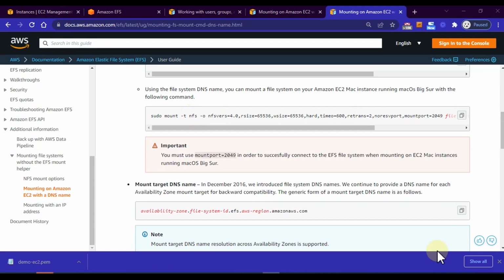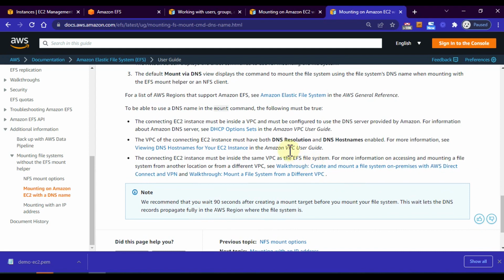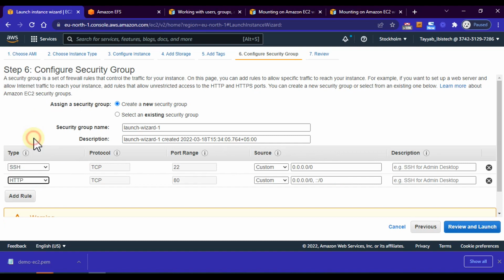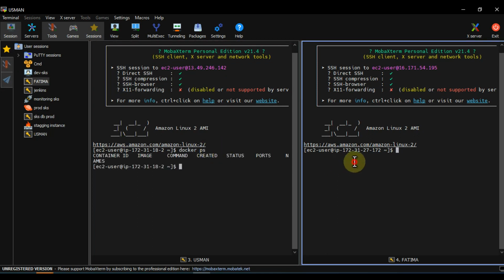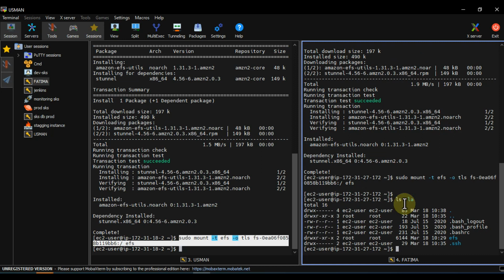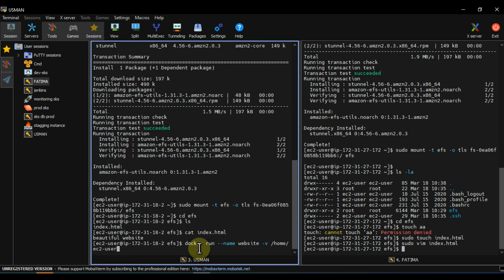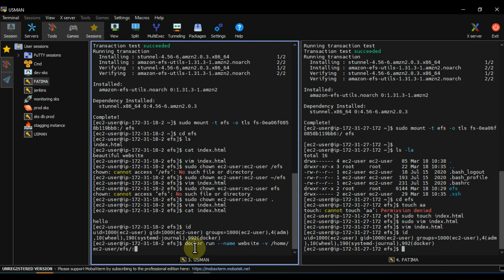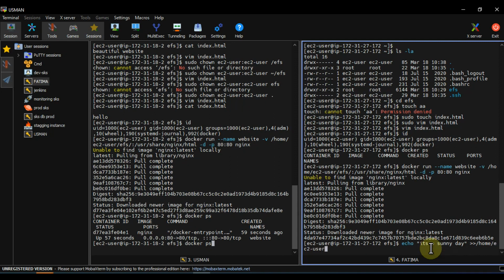AWS EFS (Elastic File System) as a Docker Volumes - Part02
This is the second part of AWS EFS where we use EFS file system as a docker volume in a distributed environment.